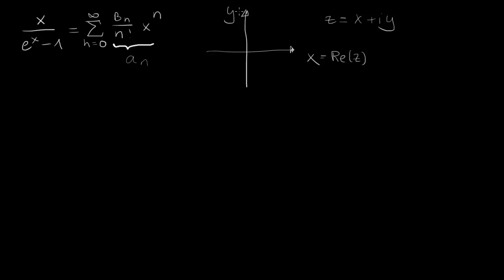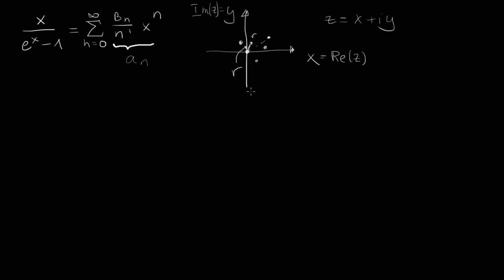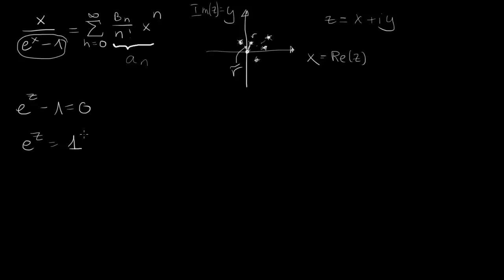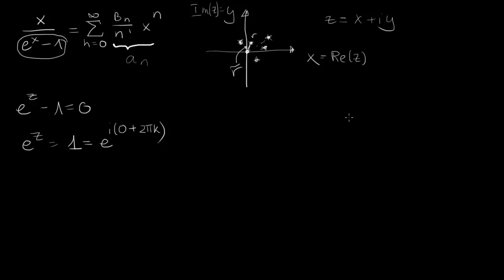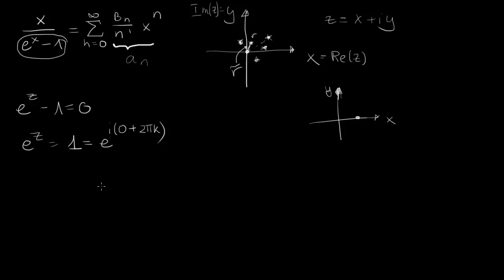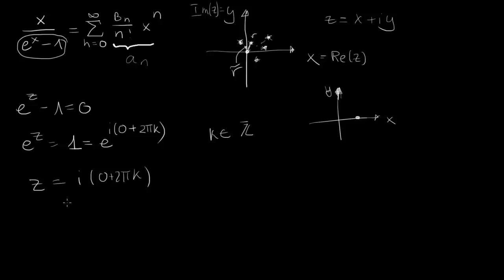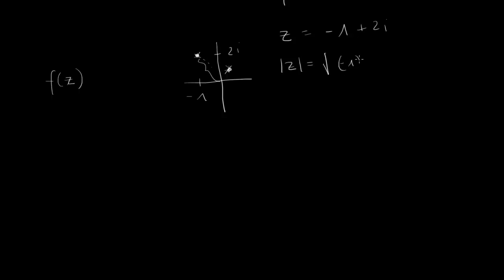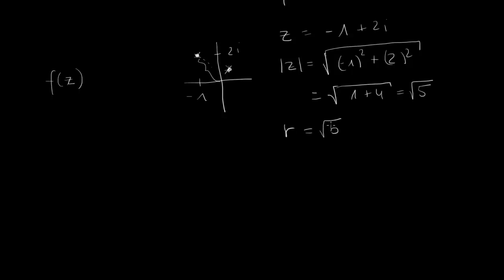Taylor Series - 1 - Radius of Convergence by Singularities (Exercise)